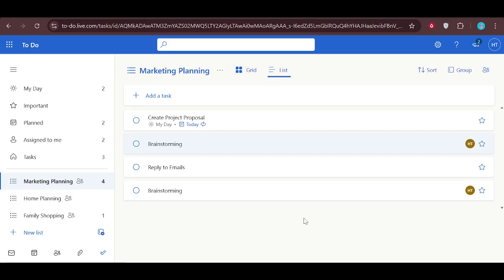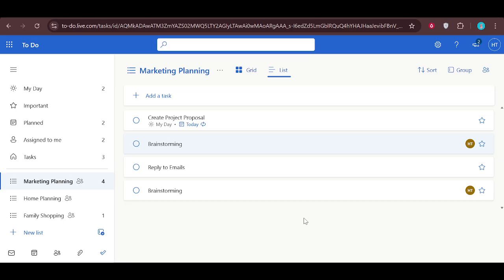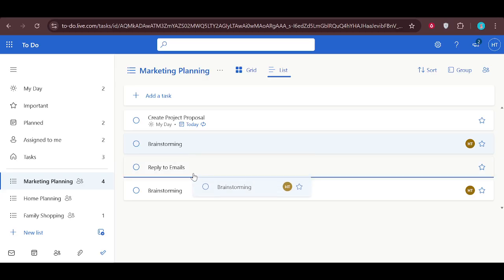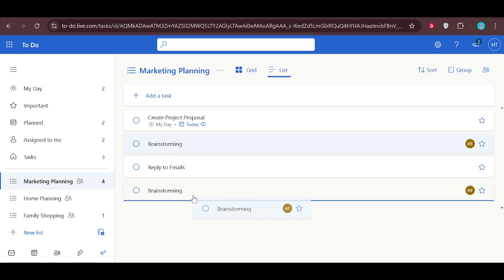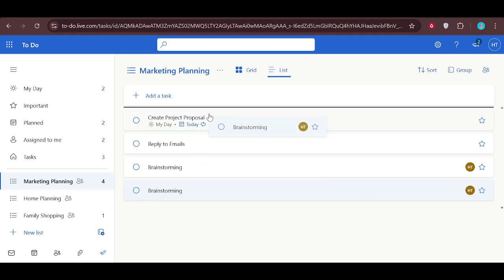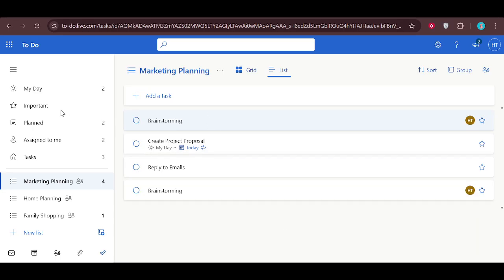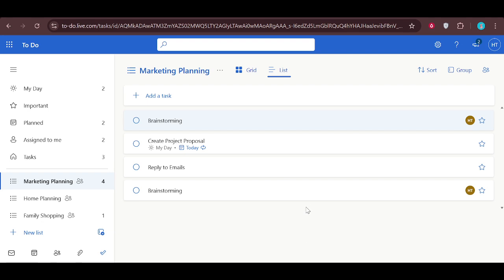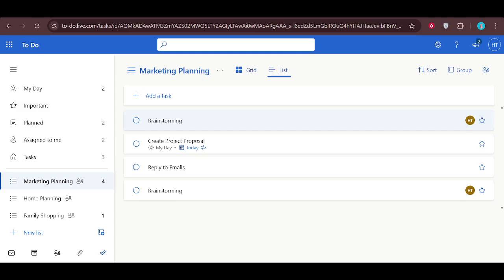How To Reorder Tasks In Microsoft To Do (Beginner Guide)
In this tutorial, you'll discover how to effectively manage your tasks within Microsoft To Do by learning how to reorder them to fit your workflow. This video provides a comprehensive guide that covers all the necessary steps to ensure your task list remains organized and aligned with your priorities.

By the end of this video, you'll master the skill of reordering your tasks effortlessly. Watch till the end and implement these strategies today to enhance your productivity in Microsoft To Do!